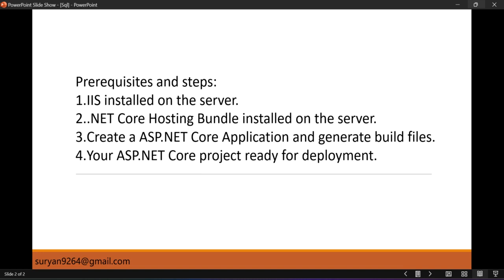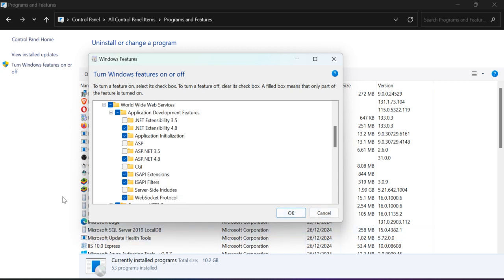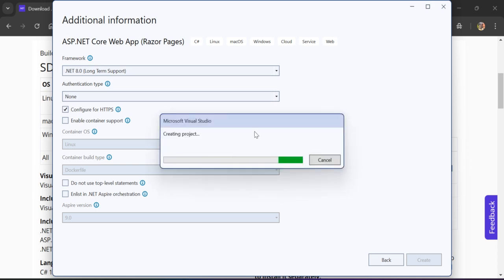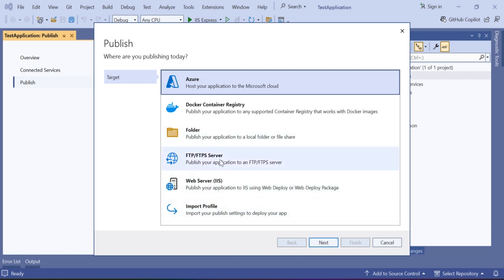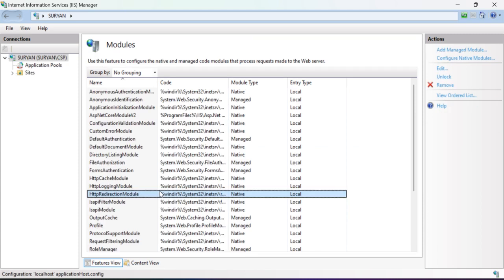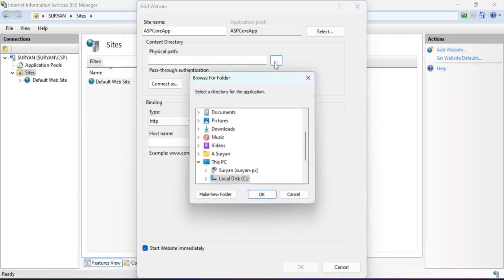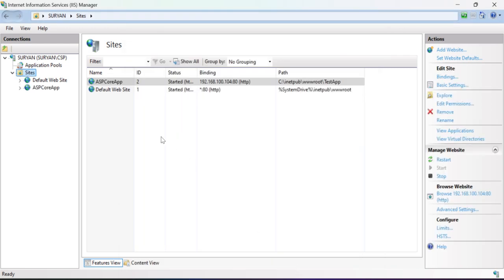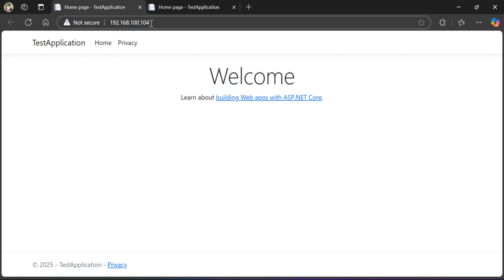How to Deploy an ASP.NET Core Application on IIS - Full Step-by-Step Guide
In this video, I will guide you through the process of deploying an ASP.NET Core application on IIS (Internet Information Services) on a Windows Server. Whether you're hosting a website or web API, this tutorial covers everything from installing necessary software to configuring IIS. By the end, you'll be able to deploy your .NET Core applications on IIS successfully.

IIS Install Steps:
Go to Control Panel - Programs - Turn Windows features on or off
Make sure required necessary options selected how it was in video, and Internet Information Services and the Web Management Tools (IIS Management Console) are enabled.

Create an ASP NET Core Application and generate build files and deploy into IIS Server by following Video.